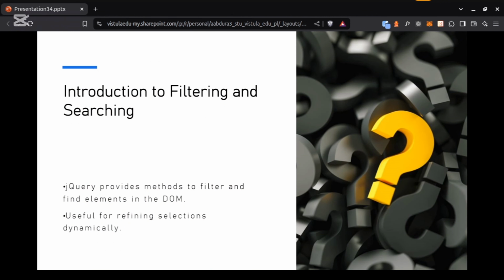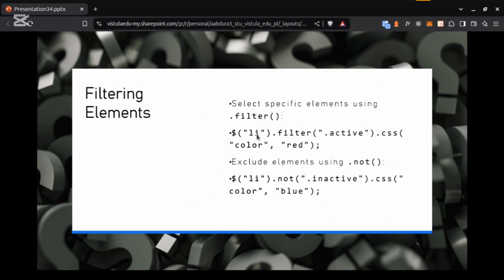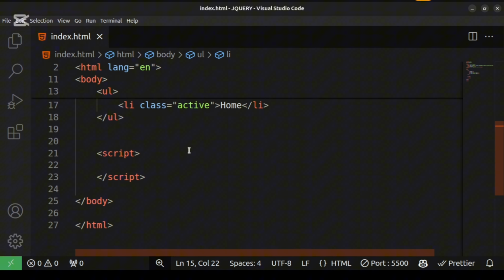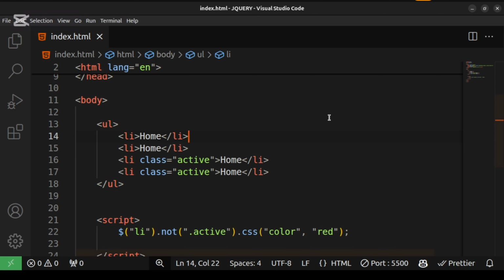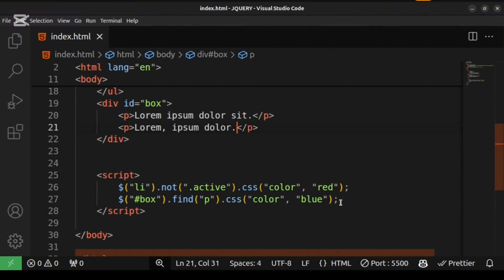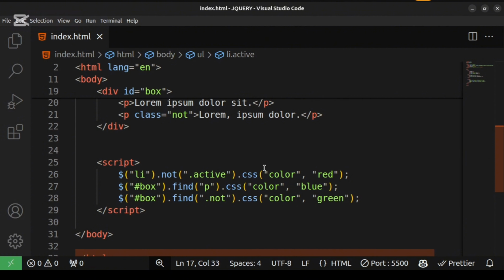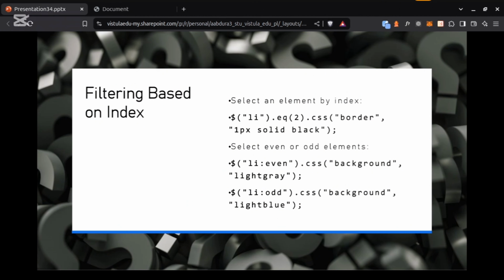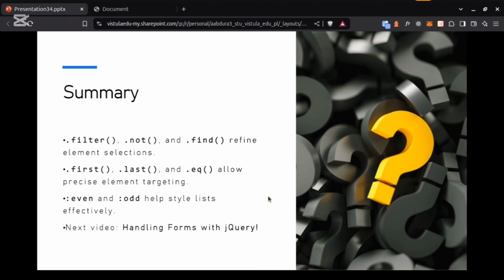jQuery Filtering and Searching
Want to filter and search for specific elements on your webpage using jQuery? In this tutorial, I'll show you how to use jQuery filtering and searching methods to refine your element selection efficiently!

You'll learn:
✅ How to use .filter(), .find(), .first(), .last(), .eq(), and more!
✅ Selecting elements based on conditions
✅ Searching within the DOM for precise element targeting
✅ Practical examples for real-world projects

Perfect for beginners looking to enhance their jQuery skills!